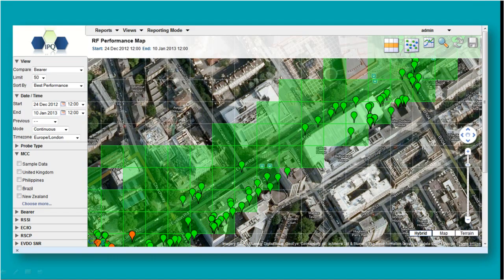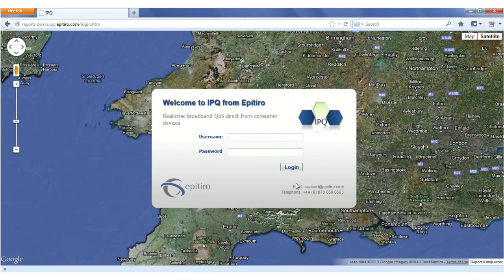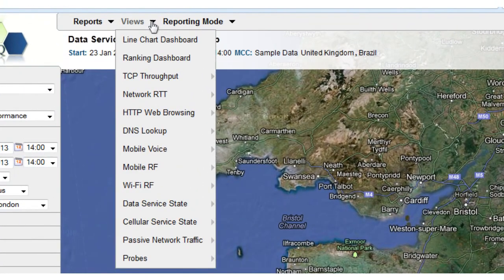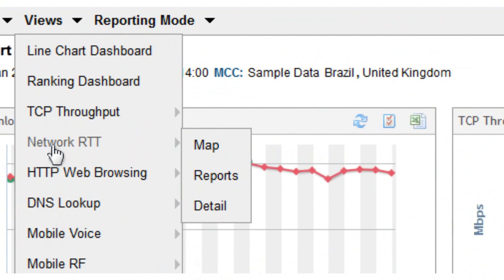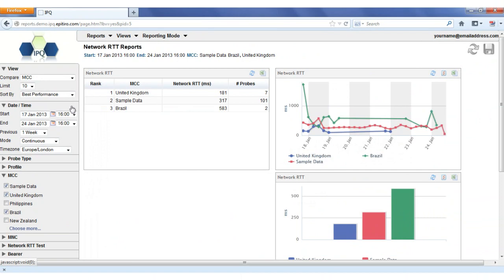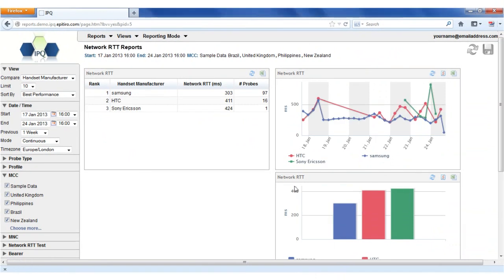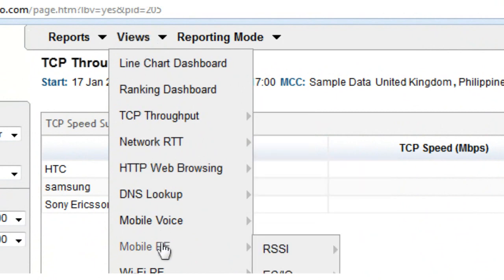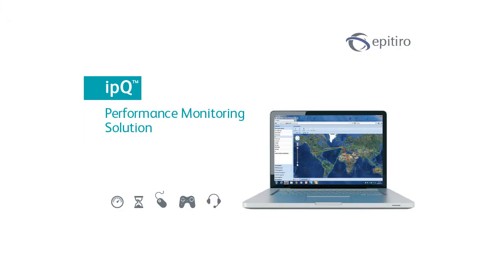Epitiro ipQ Analytics Dashboard Introduction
Introduction to Epitiro's ipQ Analytics Dashboard including;
- Logon
- Select Mode
- Select Report, Detail or Map View
- Brief look at Filters and Comparison Function